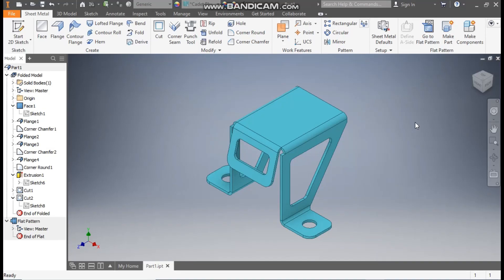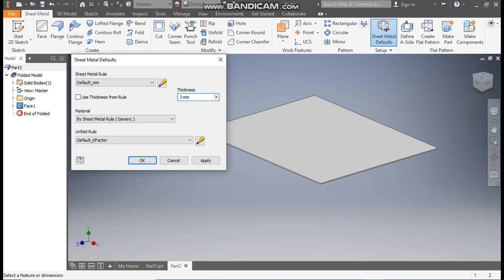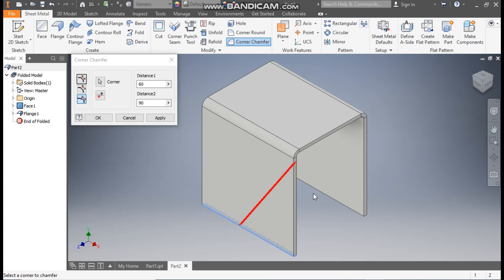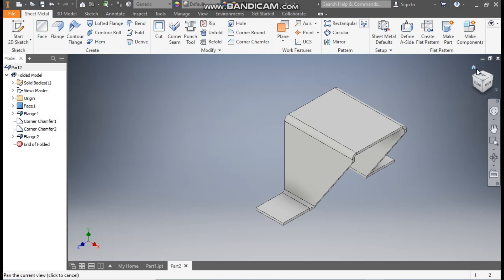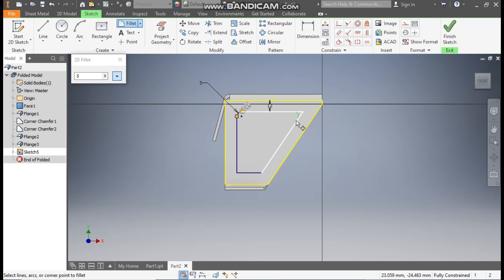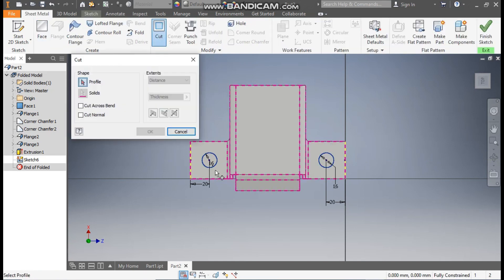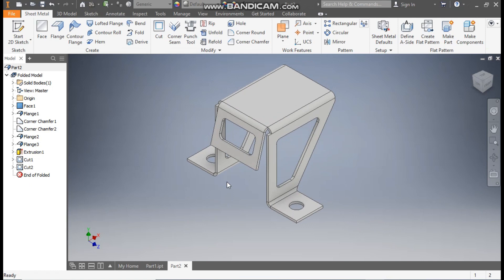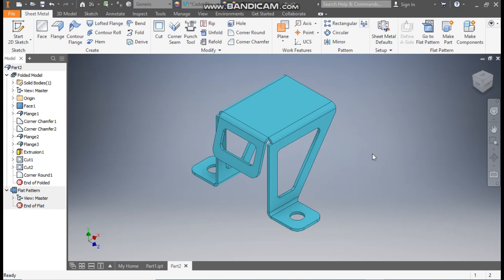Sheet Metal Basics in Autodesk Inventor || Autodesk Inventor Sheet Metal tutorials || 3d Modeling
Rocker Arm in Autodesk Inventor || Engine Part design in Inventor || Mechanical Engine || 3d Drawing